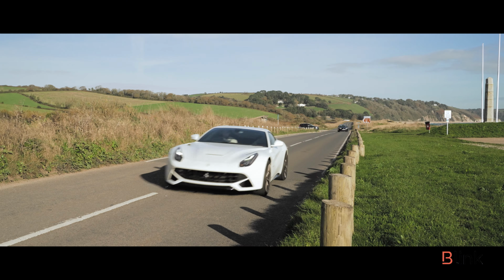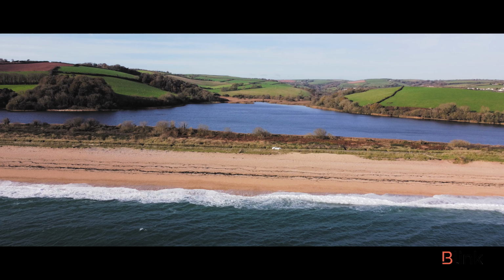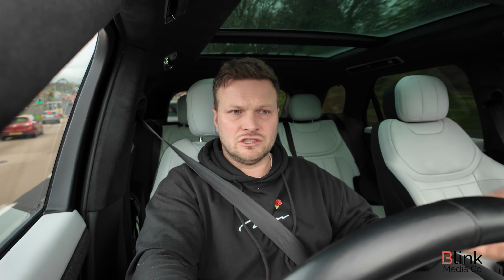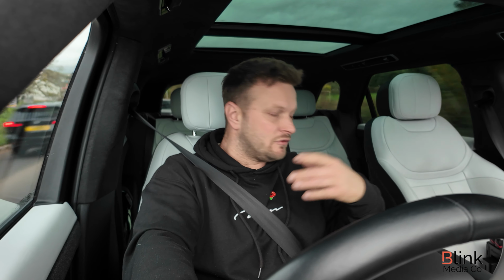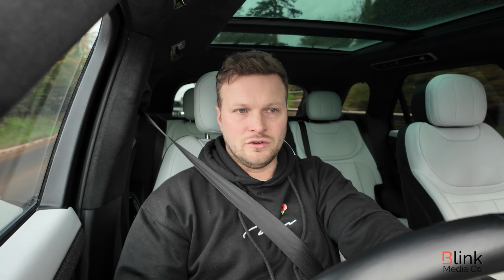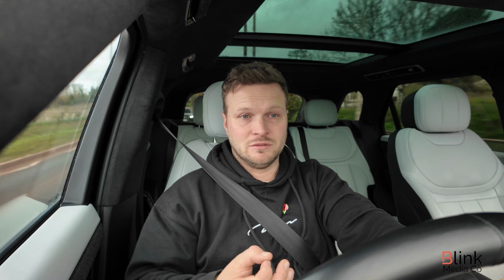Race Against Time: Can a Videographer Film 7 Cars in 2 Hours?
🎥 Ever wondered how to capture stunning automotive content efficiently? In this video, I take you behind the scenes as I tackle the challenge of filming 7 cars in just 2 hours! 🚗💨 From cinematic angles and stationary shots to professional tips on automotive videography, I’ll show you how I work under pressure to deliver top-quality footage.

Whether you're into car photography, video production, or just love seeing luxury cars and performance vehicles in action, this video has something for you. Watch how I use techniques like B-roll mastery, gimbal setups, and natural lighting tricks to make every car shine.

Don’t miss this deep dive into the world of car videography, where precision meets creativity! Perfect for car enthusiasts, videographers, and anyone looking to improve their skills in automotive content creation.

📸 Gear used:
SONY FX3 CAMERA
35MM 1.8MM LENS
DJI RS3 GIMBAL
FEELWORD MONITOR

🚘 Featured cars:
2023 RANGE ROVER SPORT AUTOBIOGRAPHY
2019 Aston Martin Vantage V8
2020 AUDI RS6 Launch Edition Avant
2024 TRANSIT CUSTOM + £14K Dewalt Bundle
2023 VW ID BUZZ STYLE PRO
2019 Audi SQ7 429BHP TDI
2021 Land Rover Defender 90 HSE D250

All cars featured were listed as prizes to be won in the UK by Rev Comps.